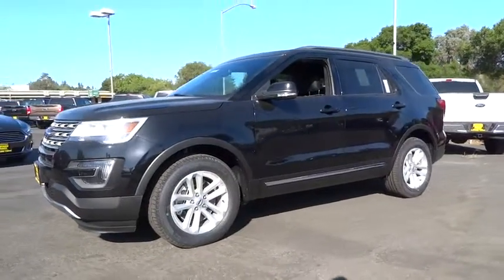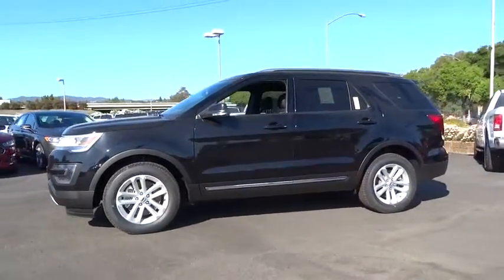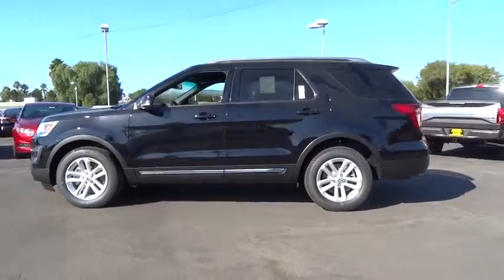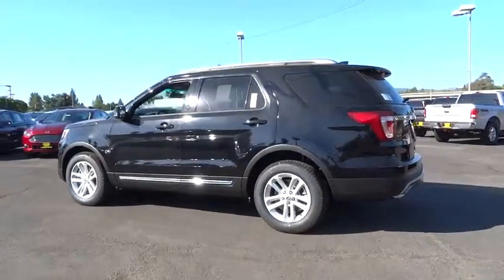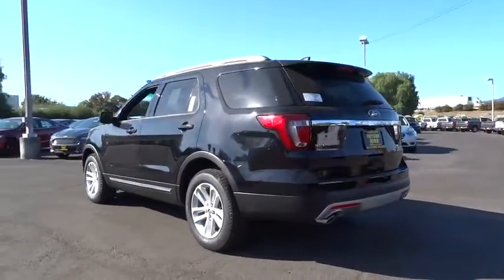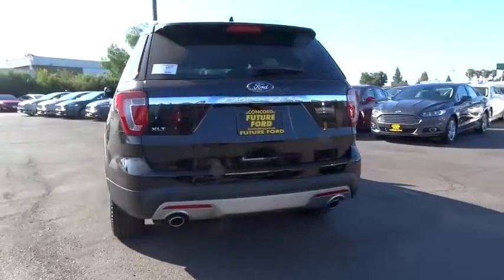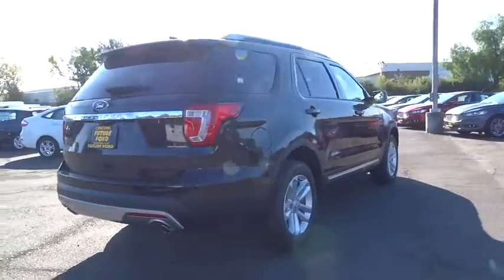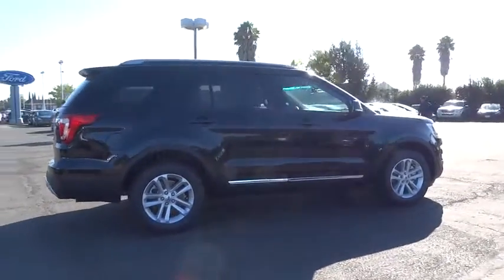2016 Ford Explorer Walnut Creek, East Bay, Dublin, Concord, Livermore, CA F15051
2016 Ford Explorer

EQUIPMENT GROUP 201A -inc: Unique Cloth Bucket Seats Driver Connect Package (1) smart charging multimedia USB port in front center console (replaces the front center console powerpoint port) Note: Sync services receives a complimentary (1) year prepaid subscription and 20 operator assist sessions Auto-Dimming Rearview Mirror Radio: Premium Audio System 9 speakers and SiriusXM satellite radio including 6 month prepaid subscription SYNC w/MyFord Touch voice-activated communications and entertainment system w/911 Assist Vehicle Health Report (VHR) 8 LCD color touch-screen in center stack (2) driver configurable 4.2 color LCD displays in instrument cluster (1) smart charging multimedia USB port (1) powerpoint in media hub SD card reader AppLink and (1) year SYNC services is provided complimentary (traffic reports GPS based turn-by-turn directions and information services) Dual-Zone Electronic Automatic Temperature Ctrl Remote Start,Fixed Rear Window w/Fixed Interval Wiper Heated Wiper Park and Defroster,Black Power Heated Side Mirrors w/Convex Spotter Manual Folding and Turn Signal Indicator,Fixed 50-50 Split-Bench Premium Cloth 3rd Row Seat Front Manual Fold Into Floor and 2 Fixed Head Restraints,Bluetooth Wireless Phone Connectivity,Leather/Chrome Gear Shift Knob,Leather/Metal-Look Steering Wheel,Seats w/Premium Cloth Back Material,SYNC -inc: enhanced voice recognition communications and entertainment system 911 Assist 4.2 LCD screen in center stack AppLink and (1) smart charging USB port in the Media Hub,Radio: AM/FM Stereo w/Single CD/MP3 Capable -inc: 6 speakers and SiriusXM satellite radio (includes 6-month prepaid subscription) Subscriptions to all SiriusXM services are sold by SiriusXM after 6-month trial expires.  Subscriptions are governed by SiriusXM customer agreement; Sirius U.S. satellite service is available in the 48 contiguous United States and District of Columbia.,60-40 Folding Split-Bench Front Facing Manual Reclining Tumble Forward Premium Cloth Rear Seat,4-Wheel Disc Brakes w/4-Wheel ABS Front And Rear Vented Discs Brake Assist and Hill Hold Control,Rear Camera w/Washer,Tire Specific Low Tire Pressure Warning